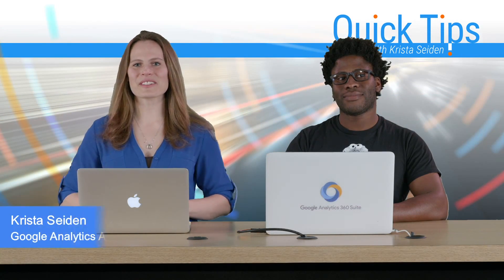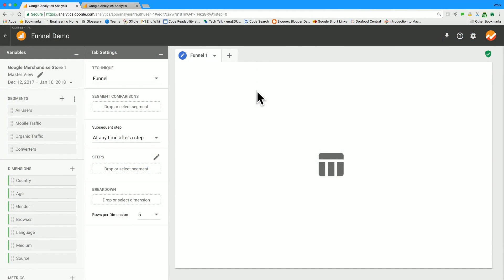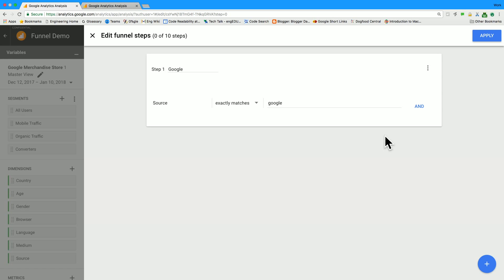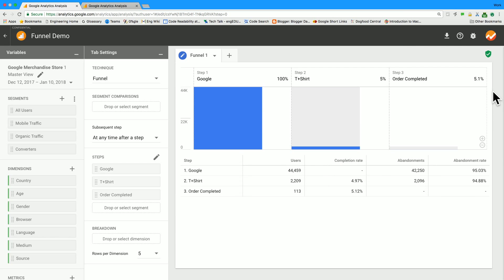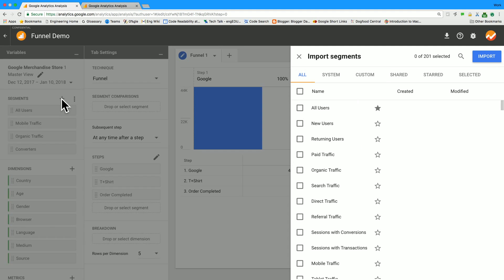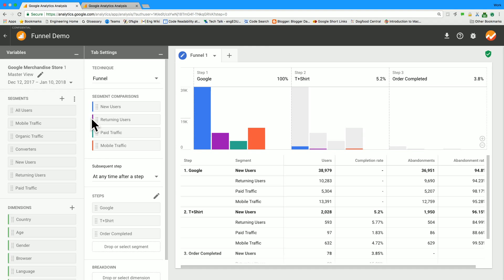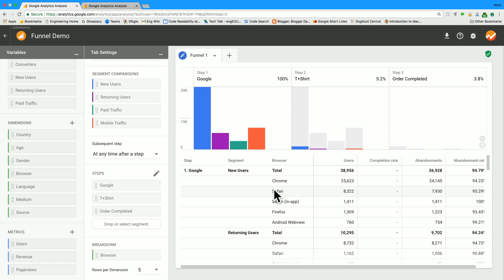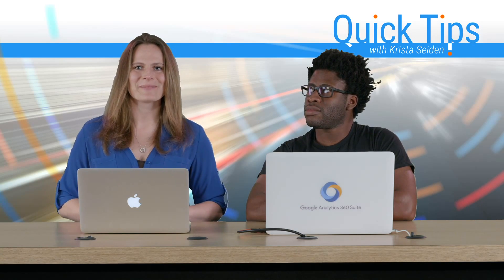Quick Tips: Advanced Analysis funnels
Learn how to use the Funnels technique in the Advanced Analysis feature of Google Analytics.

This video is about a previous version of Google Analytics. Looking for NEW lessons?...